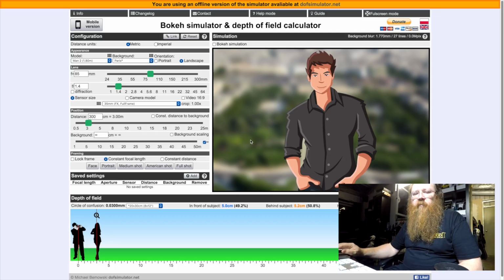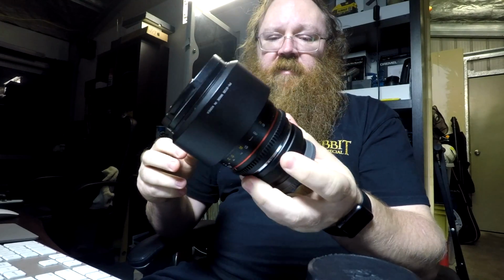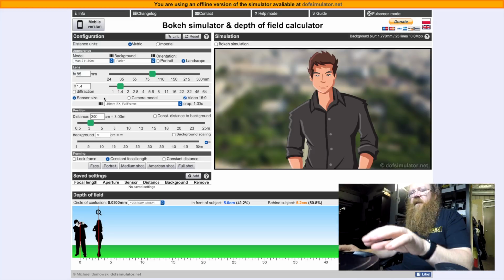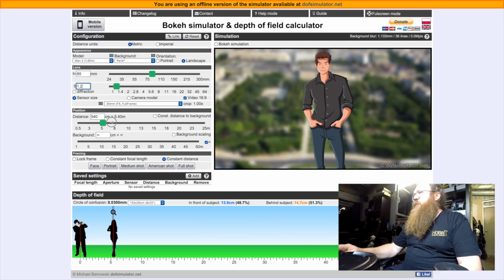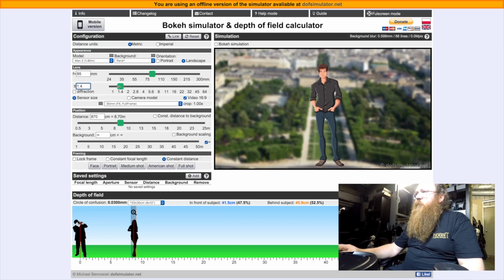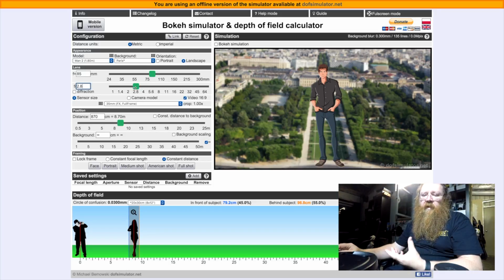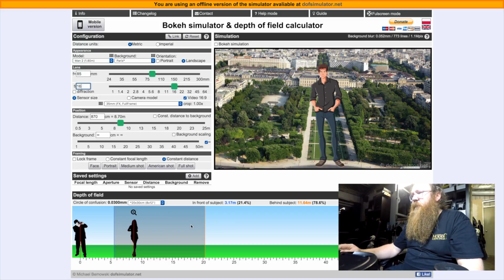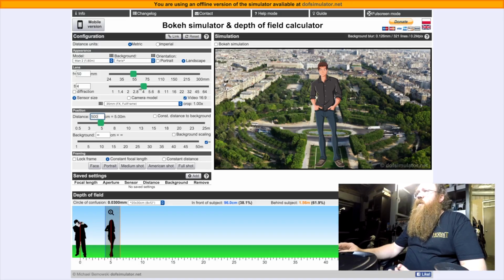052 - A quick introduction to Depth Of Field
Tim Simpson - Vlog 052 - Mon 27 Mar

SHARING IS WHAT MAKES YOUTUBE WORK

Don’t know what yet exactly, but it’ll be something cool regardless.

=== LINKS ===

=== MY GEAR ===

Camera gear I use in the vlog includes
Sony A7s
Sony A7rII
Sony Z1p
DJI Osmo
DJI Phantom 2, 3, and 4
Rode Video Mic Pro
Rode microvideo mic
Samyang, Tamrom, Sigma and Canon lenses
Syrp Genie and Magic Carpet
Nanguang LED lights

=== THE MUSIC ===

I use mostly tracks by
- Ryan Little
- A-Grav Lab
- Fleslt
- Yshwa
and a number of others under CC licence

site for these fantastic artists and others, and flick them a couple of bucks so they can eat.